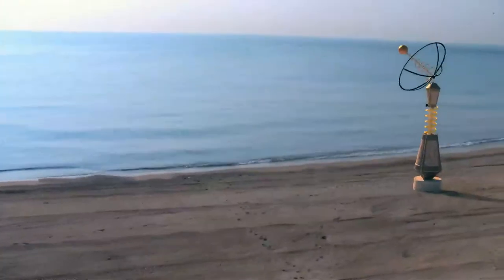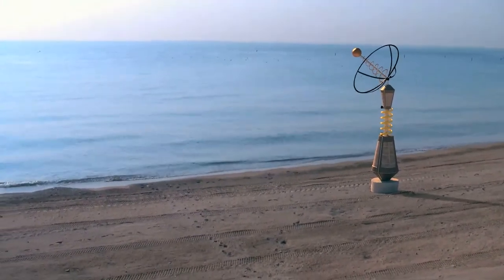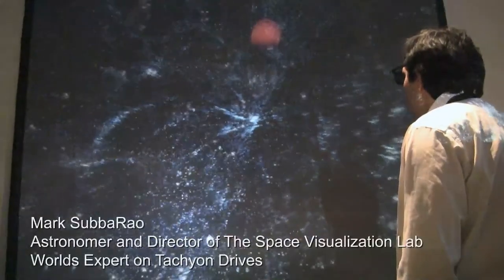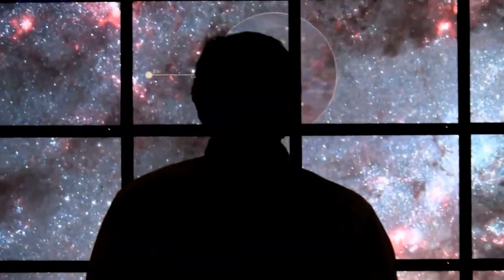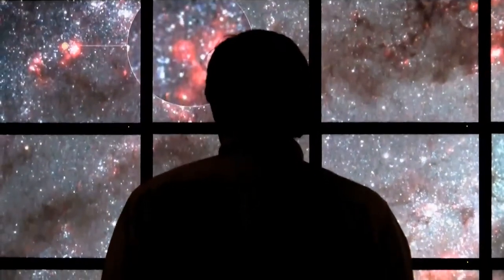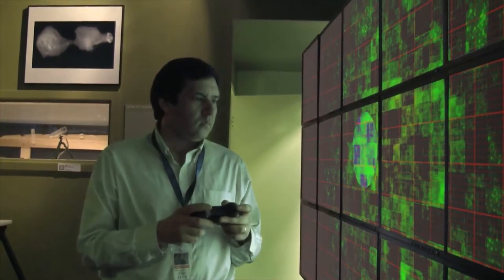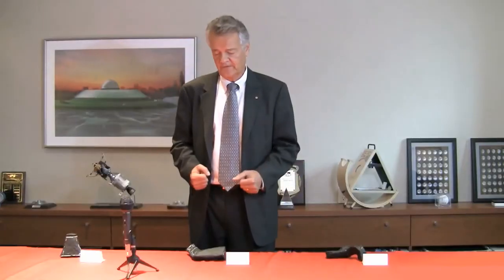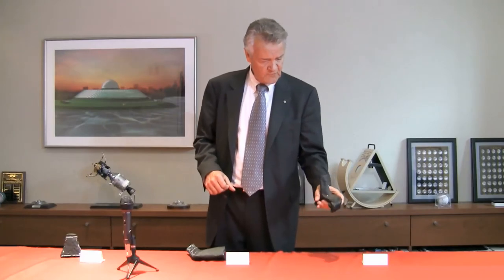Adler Planetarium Beacon Project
Adler Planetarium Chicago

An Academy of Art Masters Thesis Project.

Sound  Design by Peter Roos